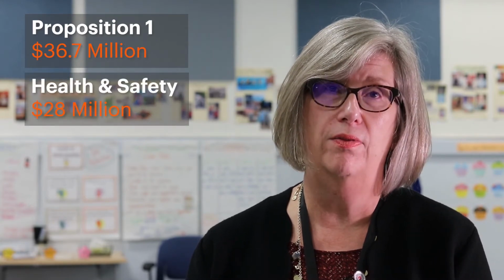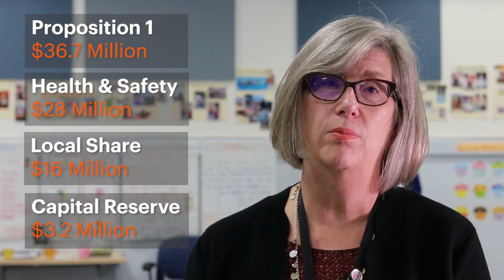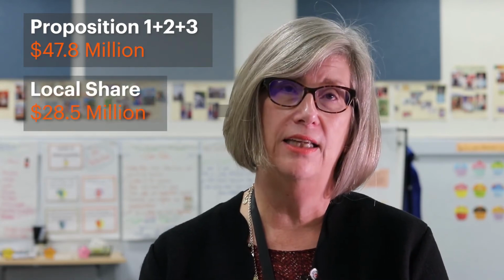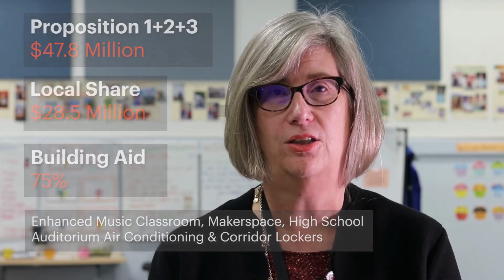Pawling Capital Project E5 Budget and Finance